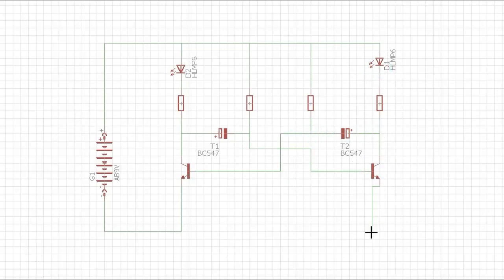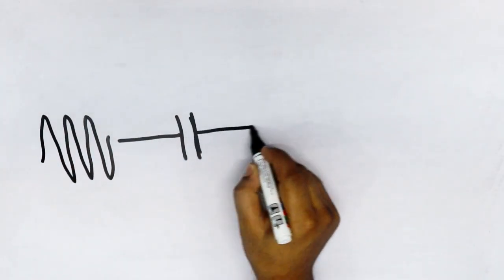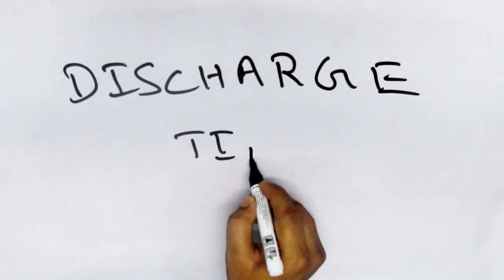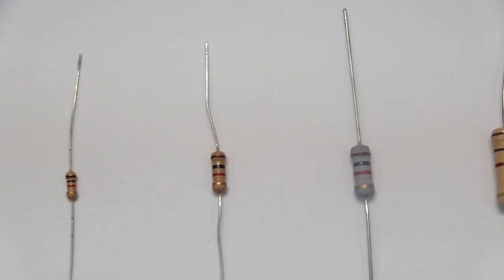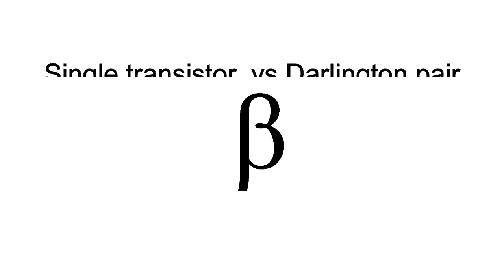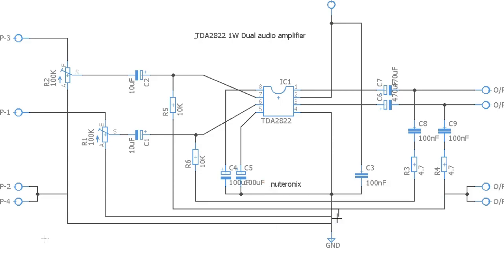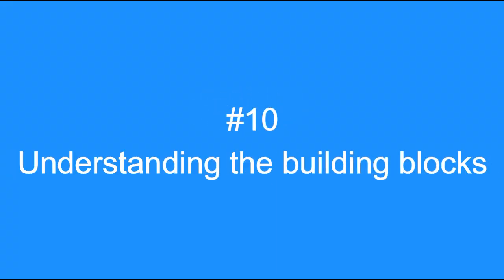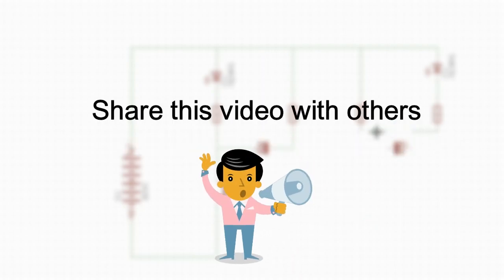10 circuit design tips every designer must know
Circuit design tips and tricks to improve the quality of electronic design. Brief explanation of ten simple yet effective electronic circuit designing tips every designer must be aware of.

Resource links

which is a online platform for electronic technicians, Makers, Enthusiasts, Kids to find electronic components

Share your favorite tip in circuit designing with us in the comment box below :)